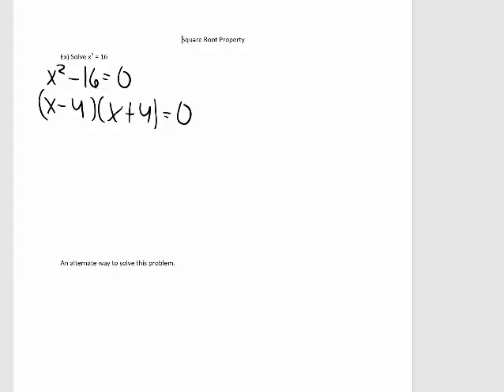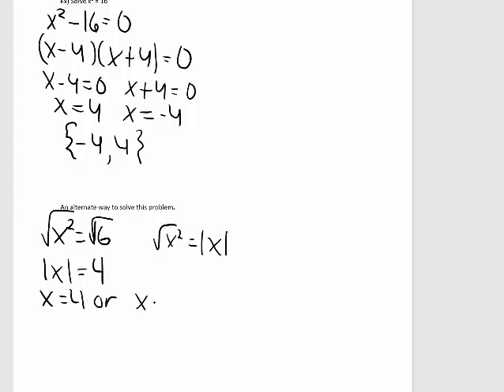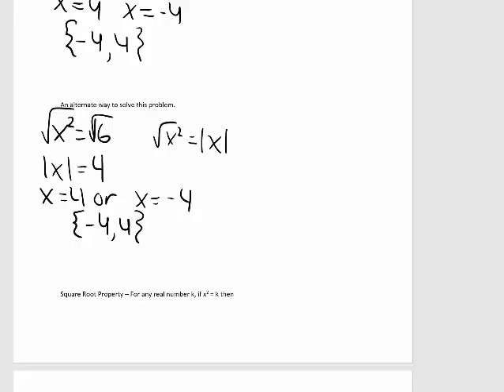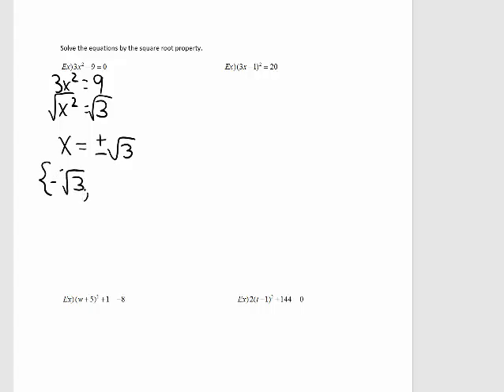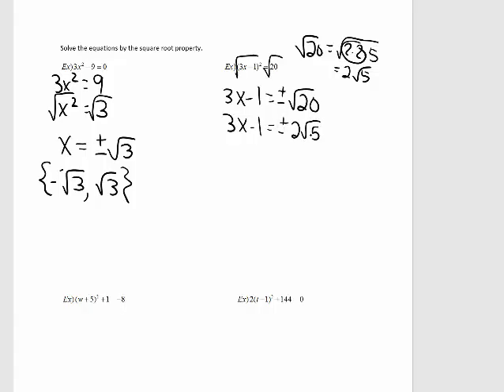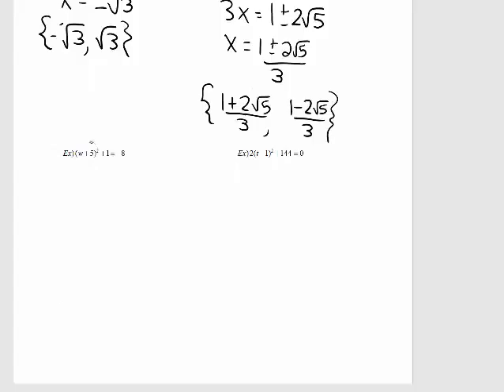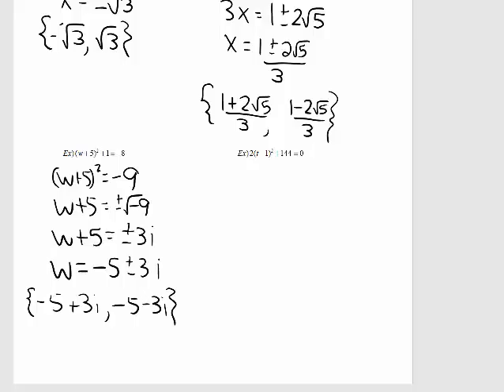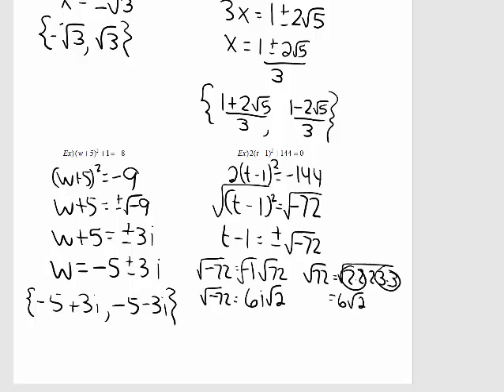Square root property